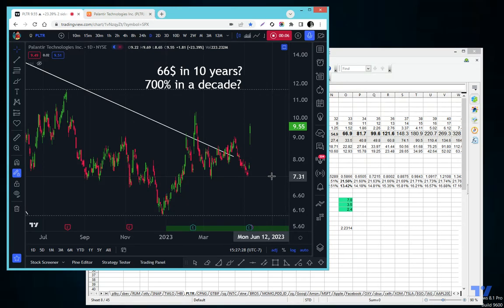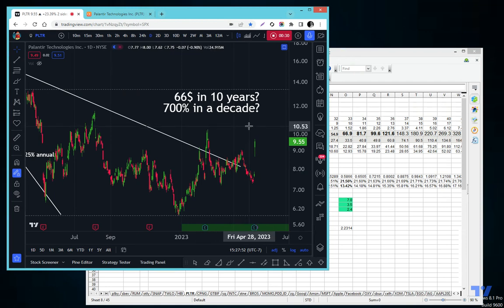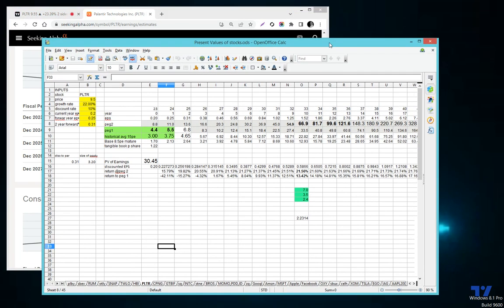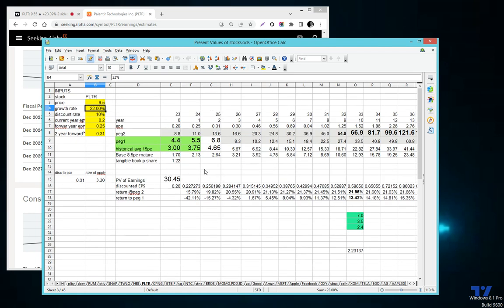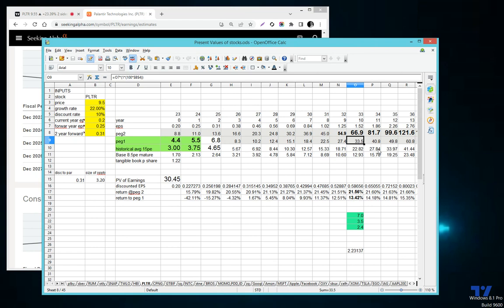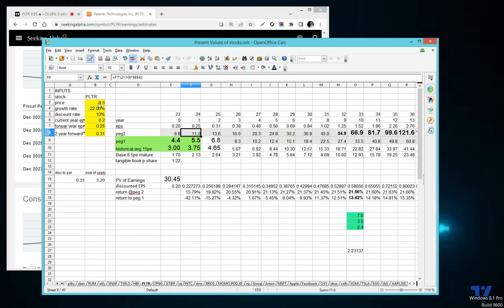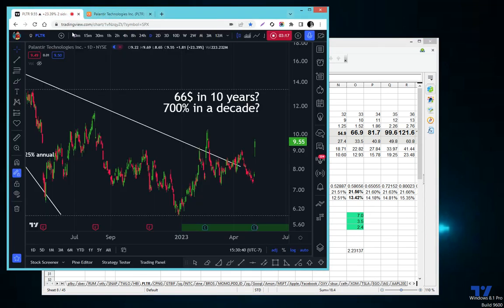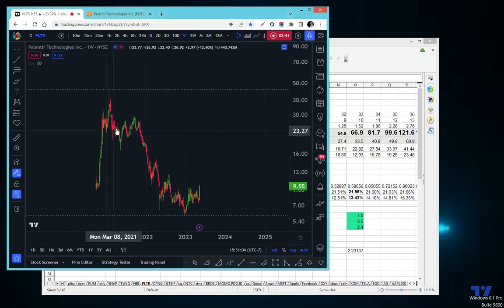PLTR stock: do you have the patience for 700% gain in a decade?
Do you even patience bro?

do you have the patience to wait 10 years to let a stock work for you?
what if you were staring at a huge gain in your account? could avoid the urge to sell?